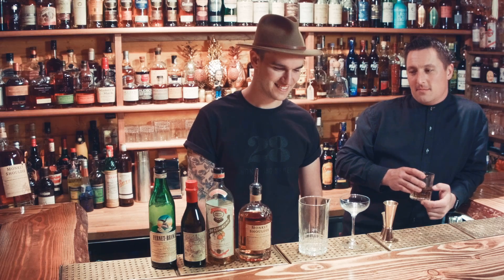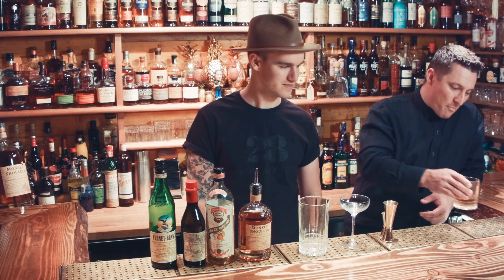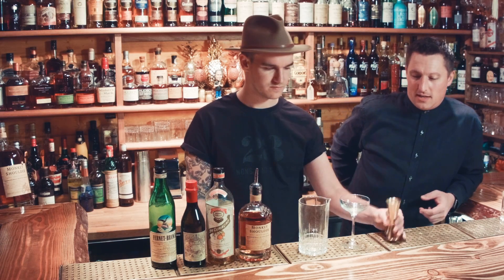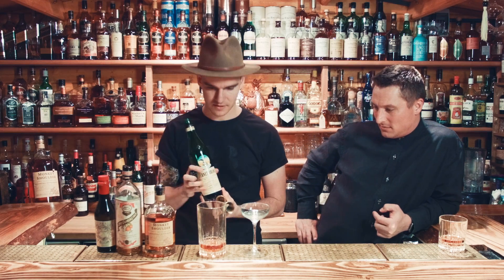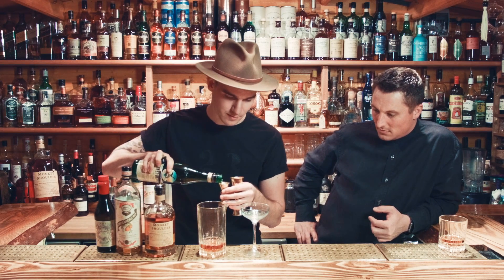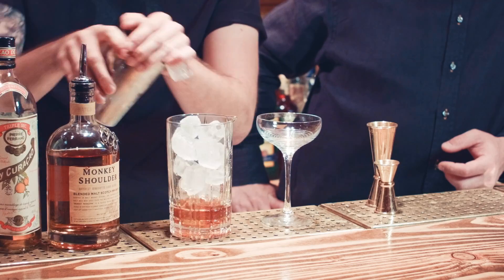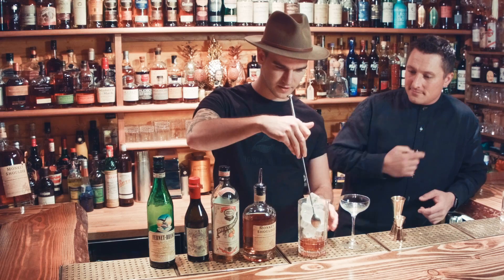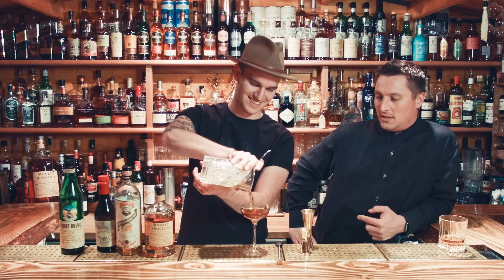Scotch Napoleon with Logan Demmy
Logan Demmy of 28 Hong Kong street Singapore makes a Scotch Napoleon in the Cocktail Cabin.